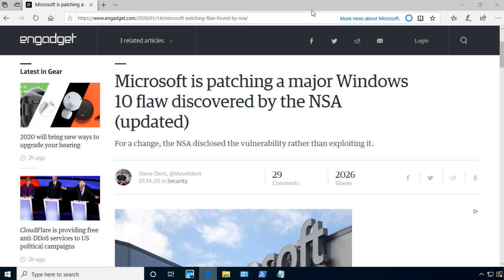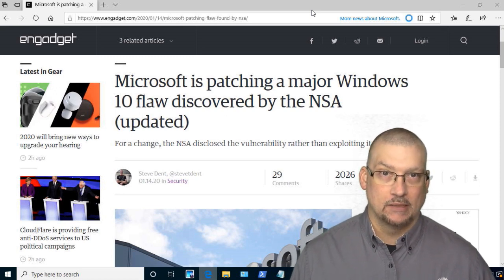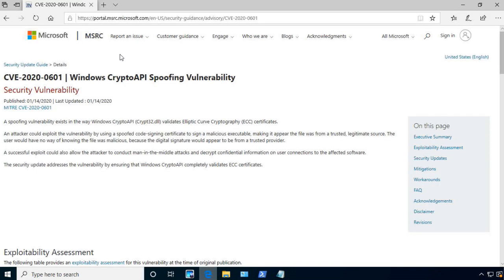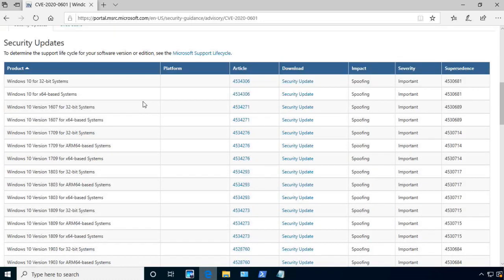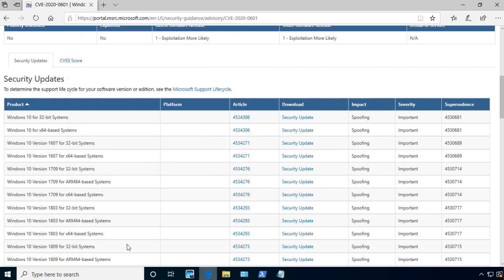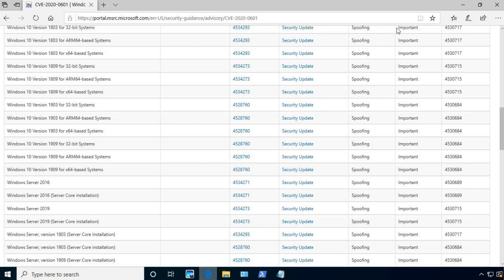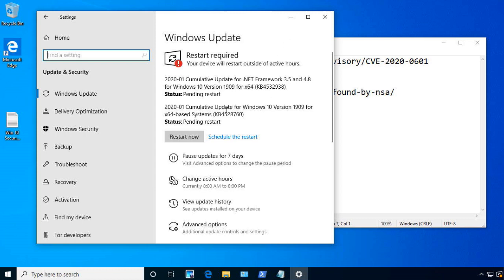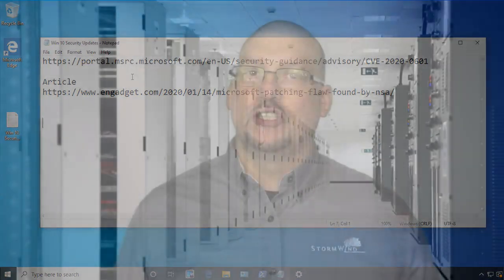NSA Alerts to Windows 10 Flaw - Why We Update Windows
Follow along with Will Panek as he explains a recent breach, and takes a closer look at WHY we update Windows so regularly as a professional habit.